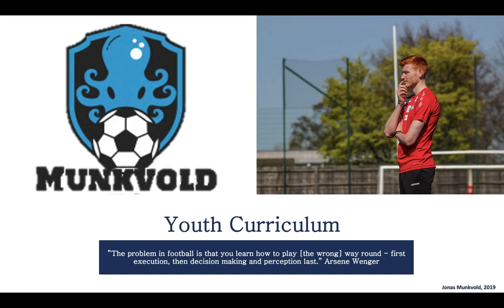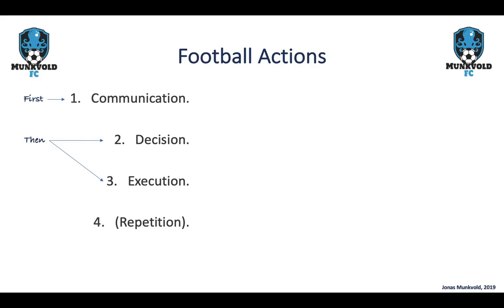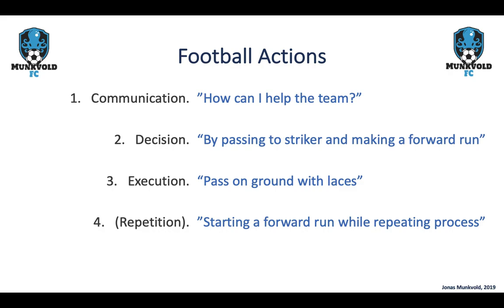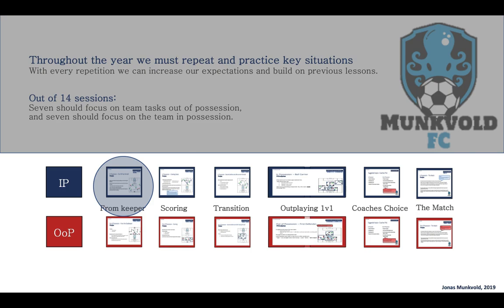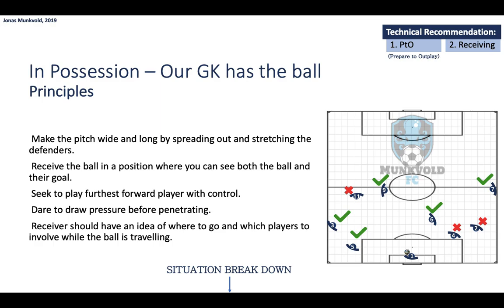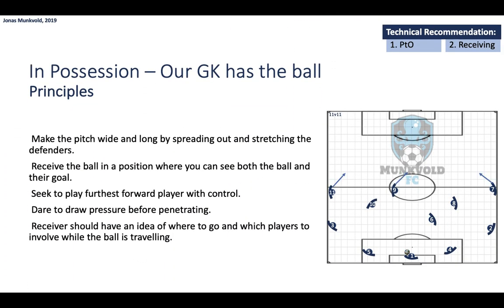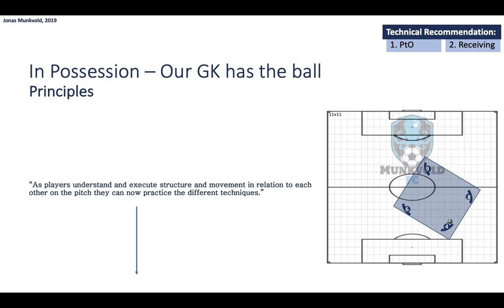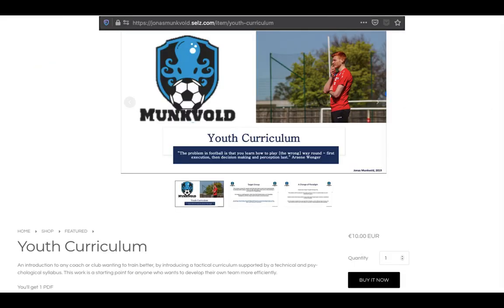How to develop a Youth Curriculum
All football coaches benefit from adopting a method to plan their trainings.

Having a Curriculum helps the coach systematically practice all the key moments of the game with variety; and to prioritize the tactical, technical, cognitive and physical abilities their players need to experience.

This is a short pre-view of "Youth Curriculum", which can be found & downloaded